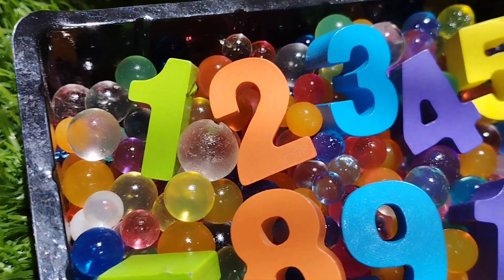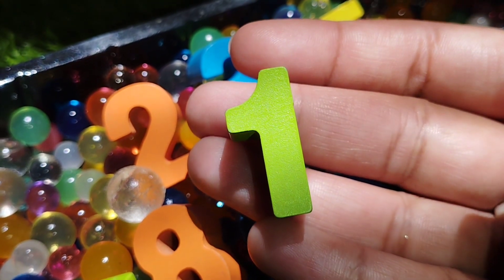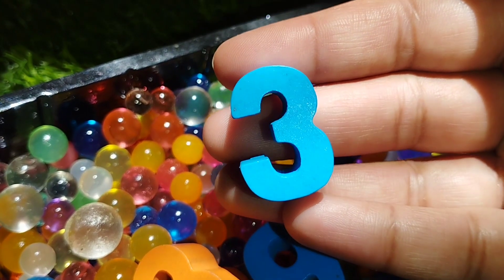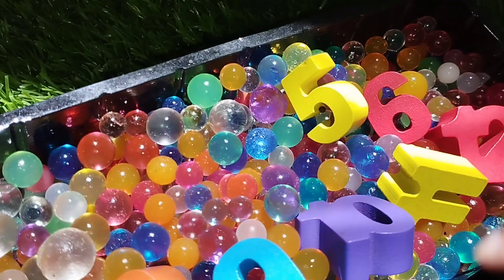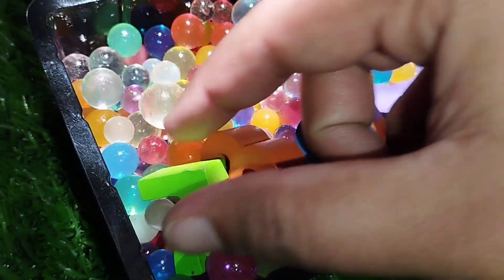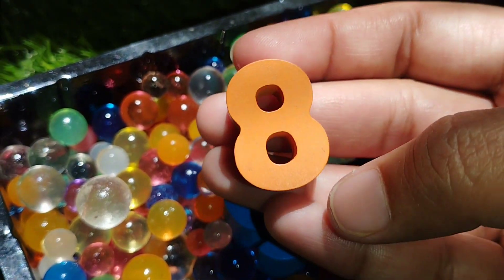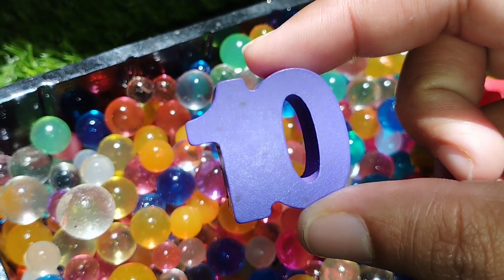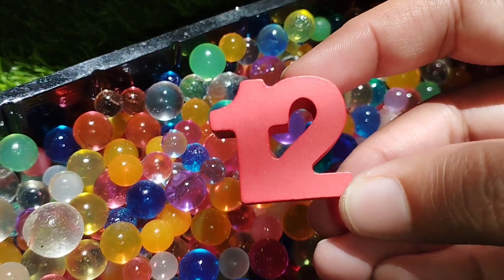best learn numbers 1 to 10, 123 counting, 1 to 10 numbers for kids, 12345, counting numbers, toys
iba tv
wellcome to my youtube channel iba tv  for educational videos about best learn numbers 1 to 10, 123 counting, 1 to 10 numbers for kids, 12345, counting numbers, toys